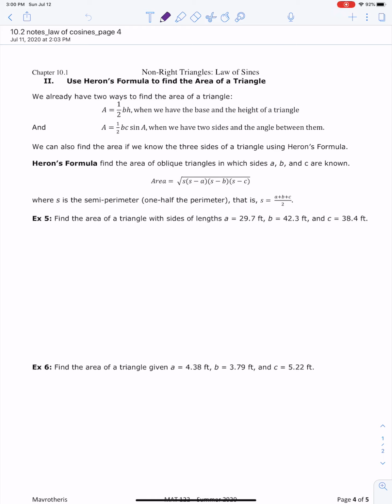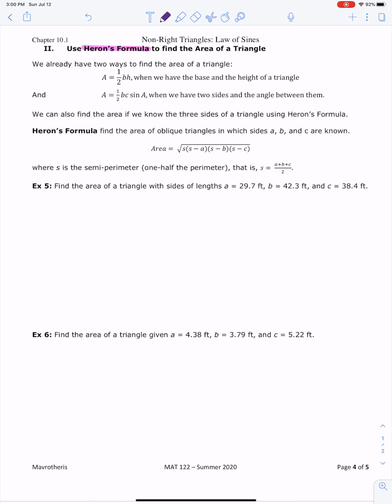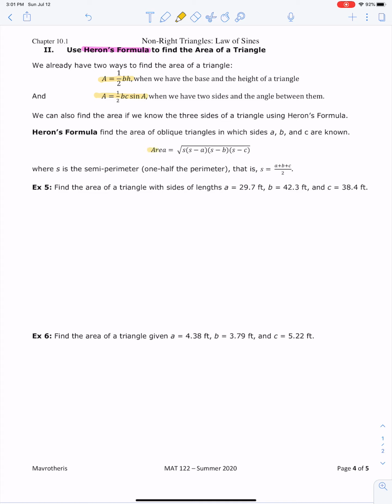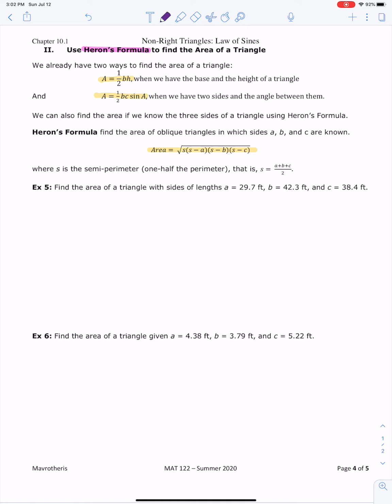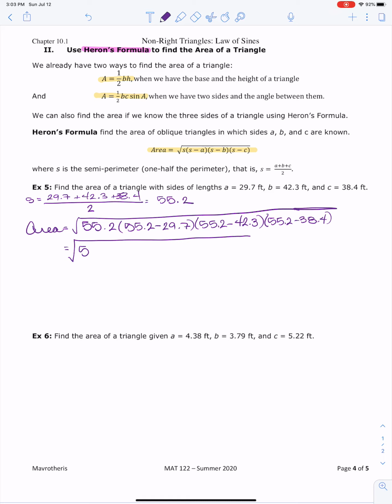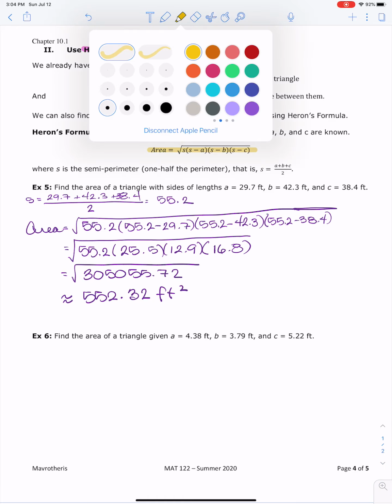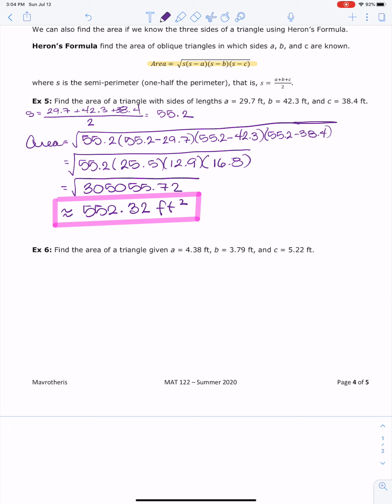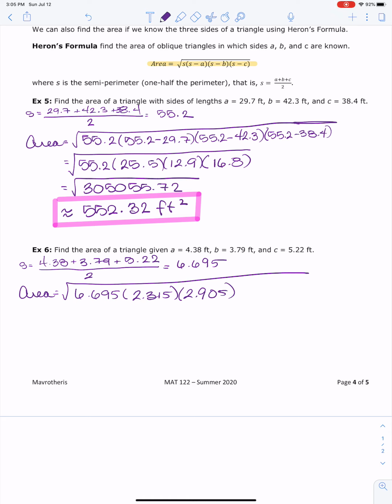9.3 Notes_The Law of Cosines_page 4